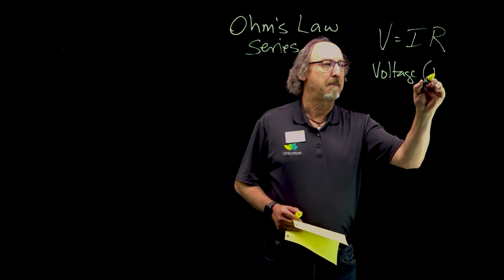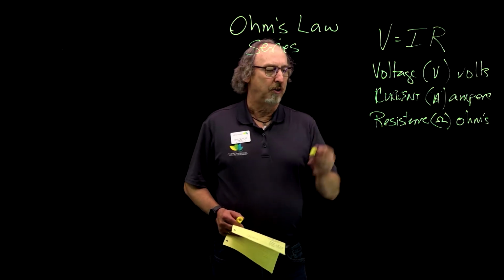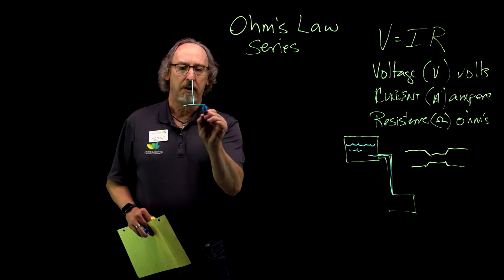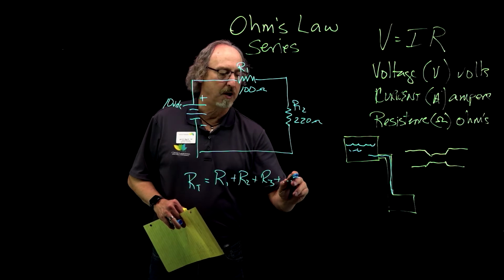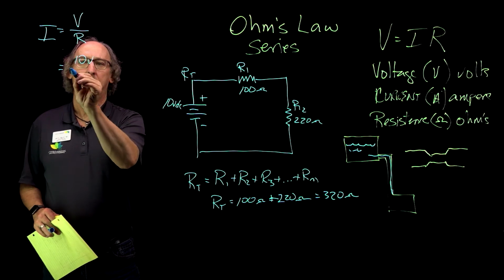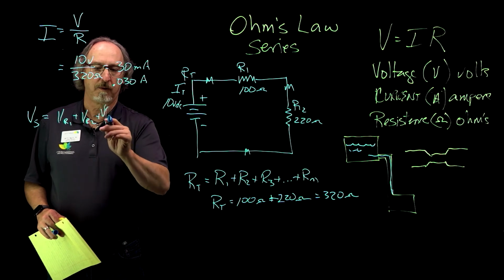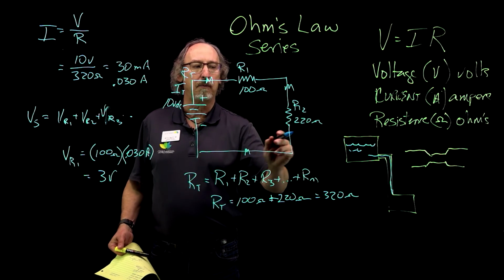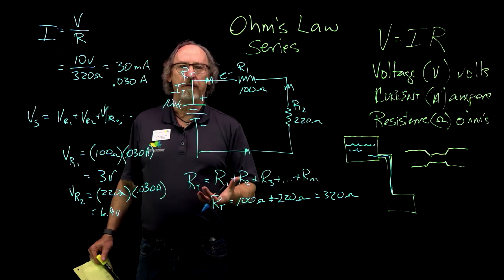Ohms Law - Series Circuits